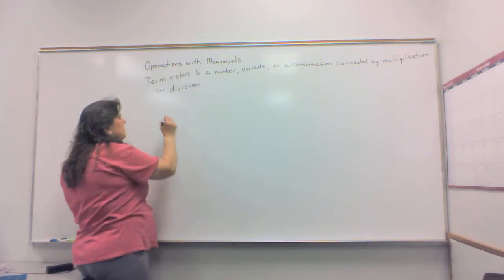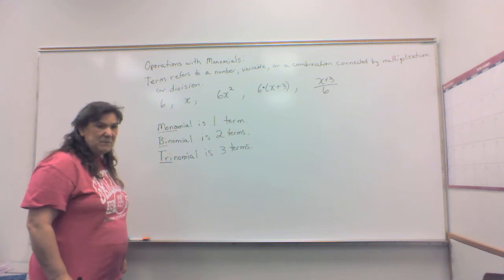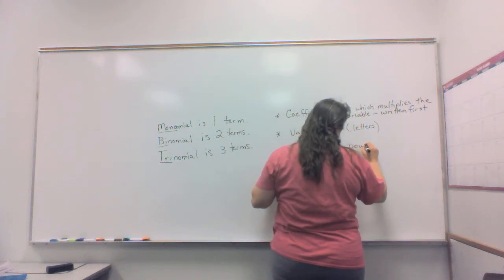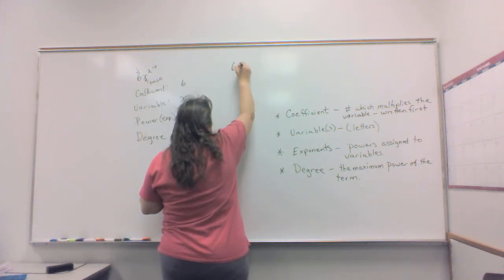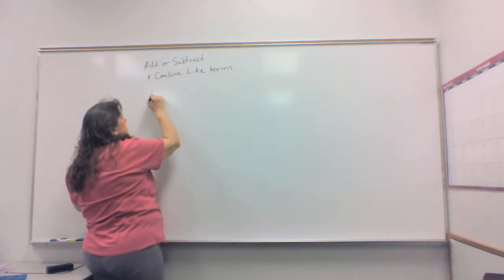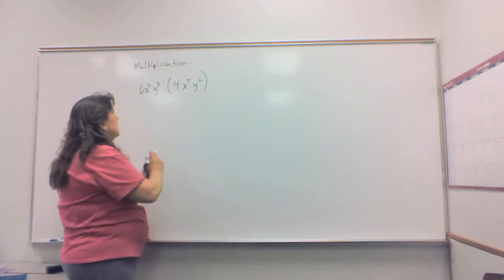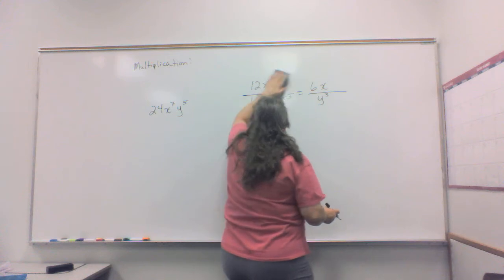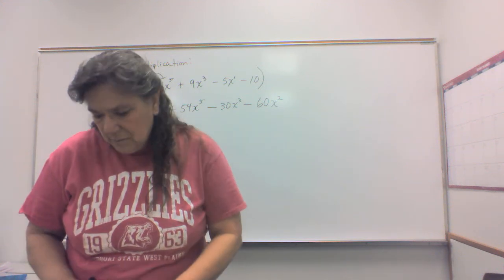Math 111 Unit 3 HW 2 Operations using Monomials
This video talks about the operations which can be done with Monomials as well as various vocabulary.